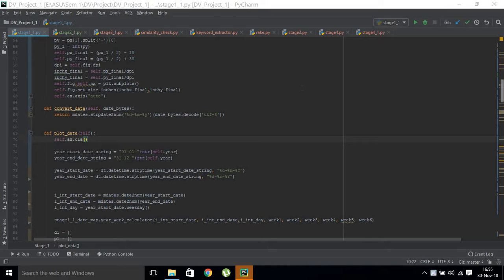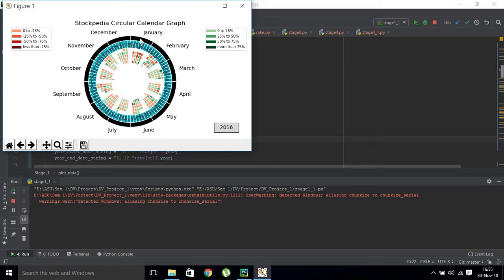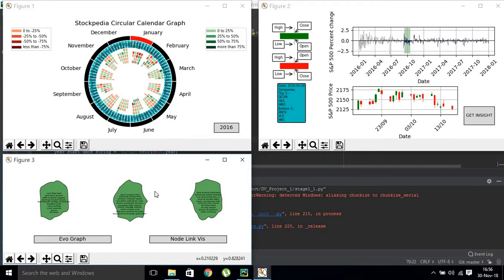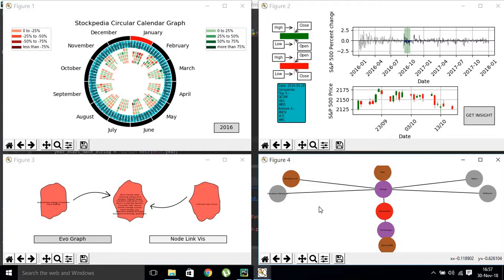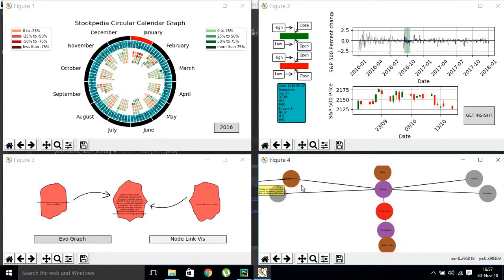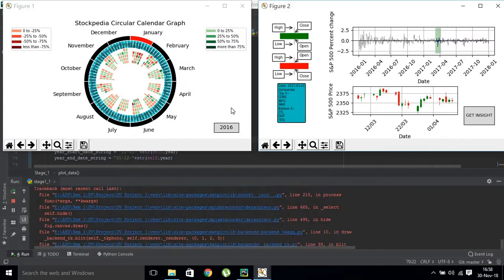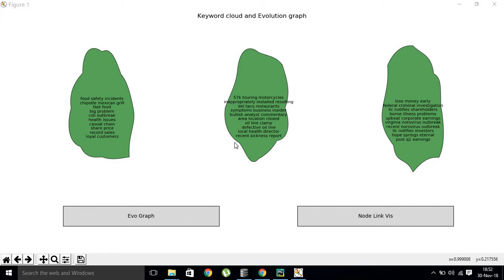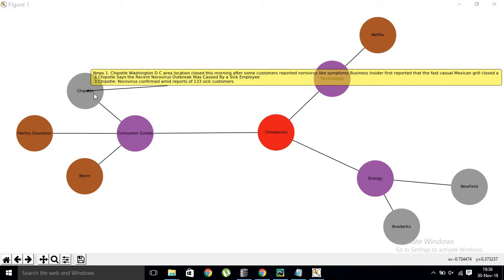Stockpedia demo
Demo of the project we made as a part of Data Visualization Course at ASU